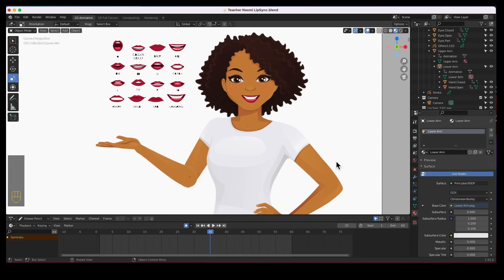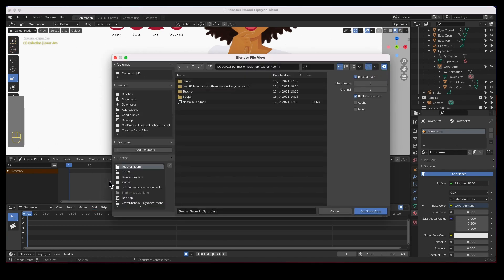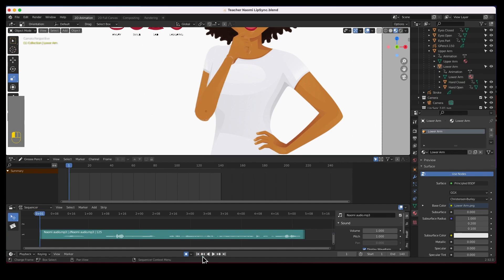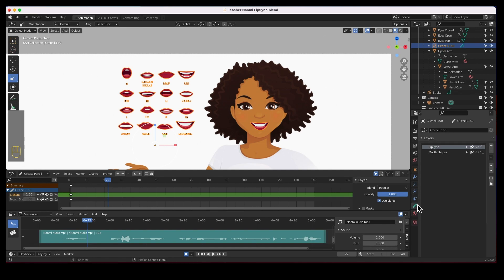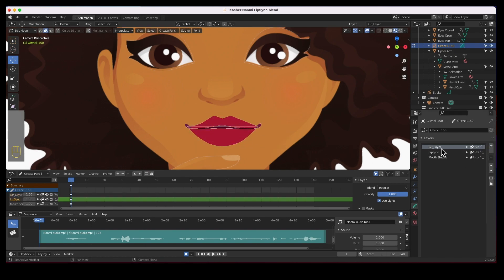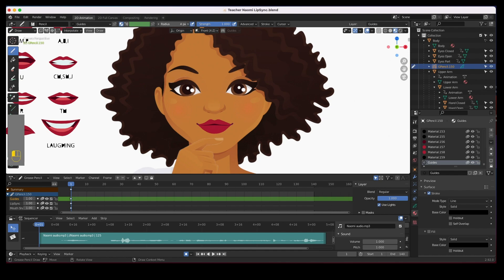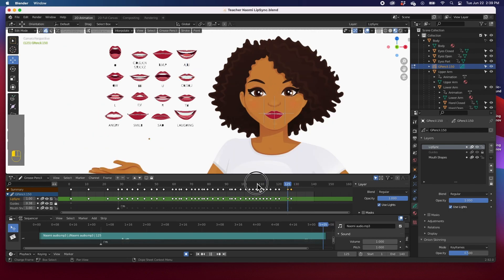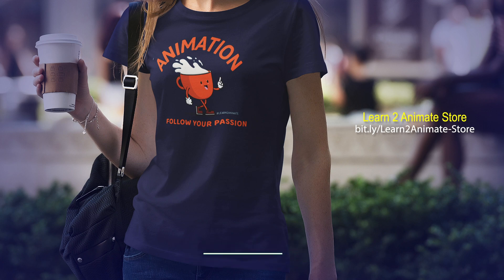Presenter Animation - Lip Sync Animation - Blender 2.9 Grease Pencil - Part 4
This is a Blender tutorial on how to create an animation from start to finish in a Grease Pencil 2d scene in Blender 2.9 We start by preparing all of the files to import into Blender and then arranging all of the elements, animating and finally rendering. 😄   👍🏼  ▶️   🔔